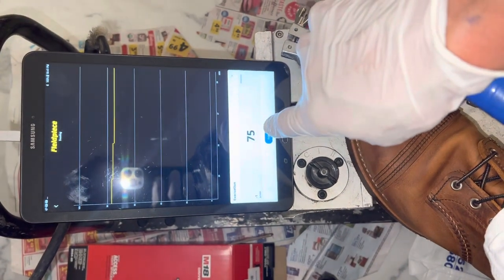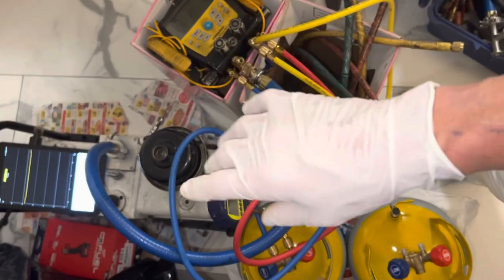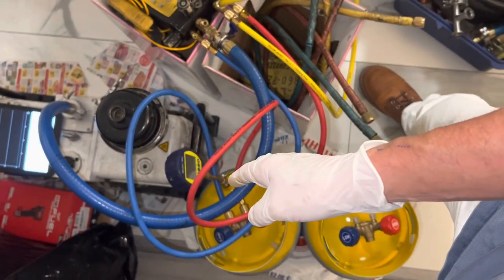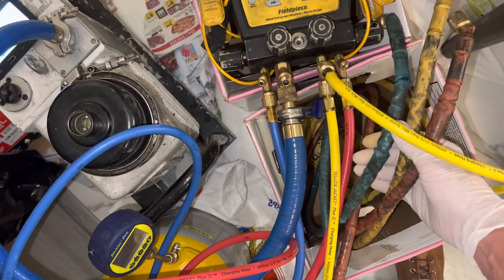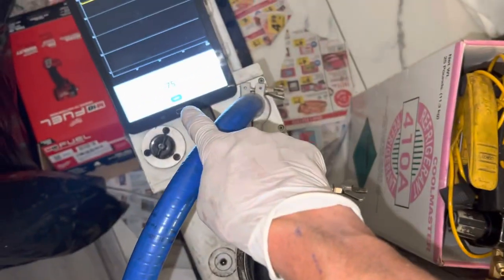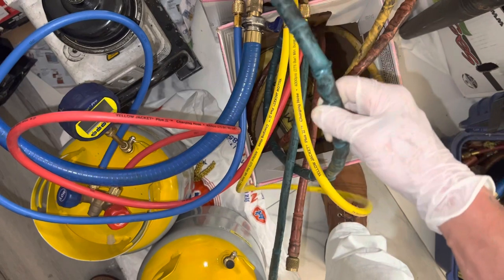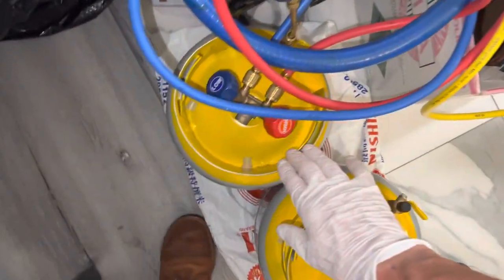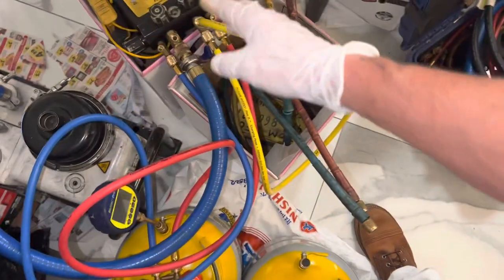￼ Yellow Jacket hoses failing vacuum decay Test and this is exactly how they Should Preform￼￼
Yellow Jacket refrigerant hoses are excellent high-quality hoses for exactly what they were meant for to be refrigerant charging hoses. ￼

No refrigerant hose what is designed to perform as a High Vacuum Decay test hose.

For this you would use metal lines for silicone hoses or glass tubing in a laboratory setting.

But you would never use rubber hoses￼. ￼